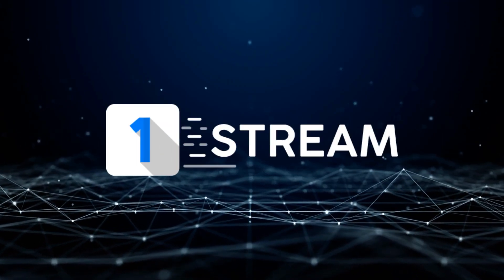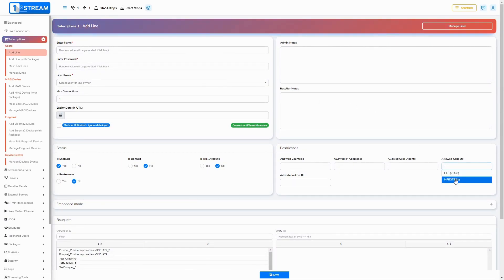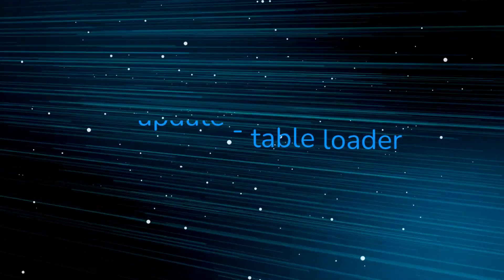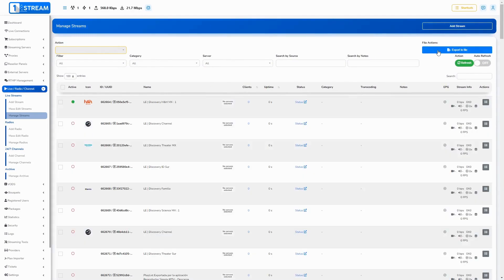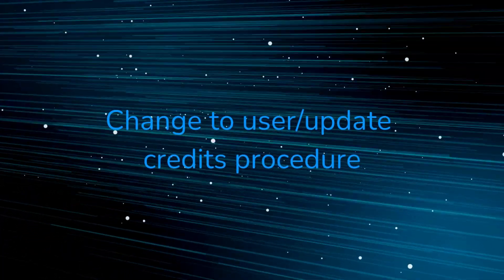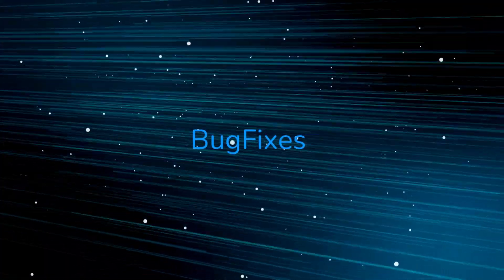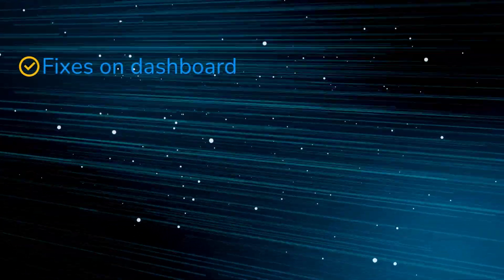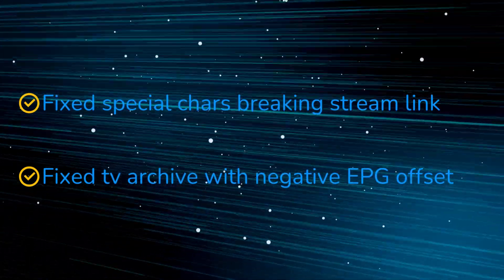1-Stream v1.1.37 Changelog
🚀 1-Stream Update 1.1.37 - New Features and Enhancements for Your Ultimate Streaming Solution! 🚀

Exciting news! 1-Stream is back with its latest update, version 1.1.37, bringing a host of new features and improvements to enhance your streaming experience. In this video, we'll introduce you to the latest functionalities and enhancements included in this update.

🌟 Key Highlights:

Pick Available Outputs: Now, you have the ability to select different outputs for your lines (HLS or MPEG TS) in subscriptions, ad line, add device, and edit forms.

Fully Translated Lin Section: We've improved translations for a smoother user experience.

Enigma 2 Script with Python 3: Introducing new output options for downloading lines with Python 3 script in subscriptions.

UI Updates: Our dashboard has been redesigned for better visual understanding and control of panel functions.

Export Streams to CSV: Easily export your streams in CSV format from the live radio channel manage streams.

Translations Module: We've introduced an alpha version of a translations feature, allowing you to customize your panel's language.

Plus, we've addressed various bug fixes to ensure a smoother user experience.

00:00 Intro
00:08 Changelog
02:19 Bug fixes
03:13 Stay tuned